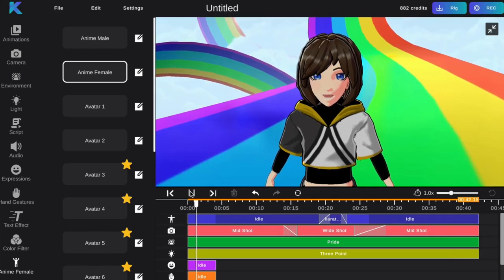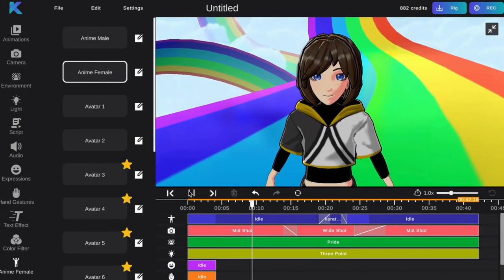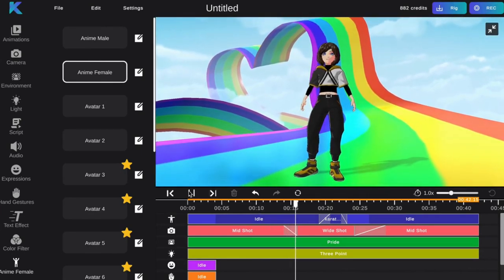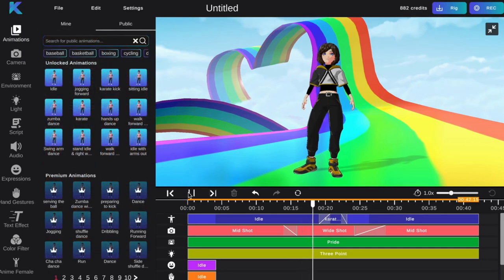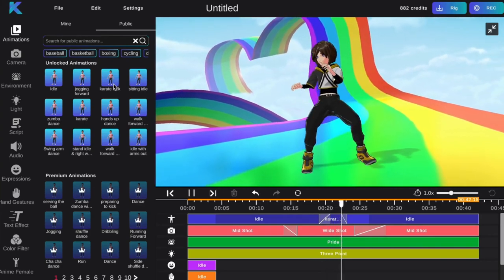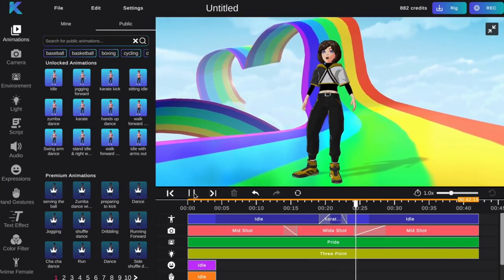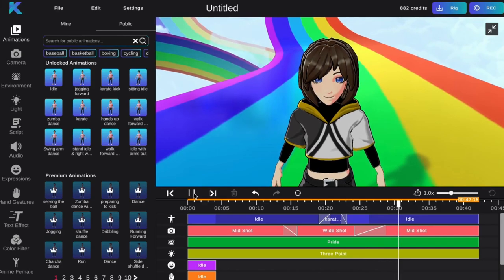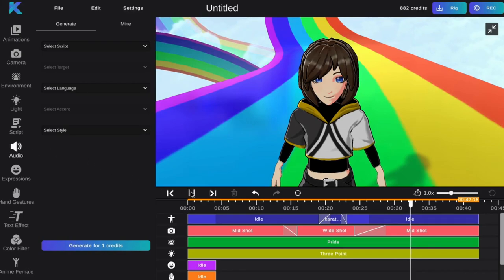How to Create Your Own Anime | Krikey AI Animation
Anime fans are using Krikey AI to create their own AI animations 💥

Krikey AI is an AI tool that makes it easy for anyone to create stunning 3D animations. With Krikey AI, anime fans can create their own AI animations of their favorite characters, stories, and scenes within minutes!

To use Krikey AI, anime fans simply need to create an account at krikey.ai and sign in to the website. Once they are logged in, they can choose from a library of pre-made characters or customize their own 3D avatar. They can then use the Krikey Editor to add facial expressions, hand gestures, and other details to their animations.

Krikey AI also offers a variety of animation presets that anime fans can use to create different types of animations, such as walk cycles, jump cuts, and combat sequences. Once they are happy with their animation, anime fans can export it as a video file or as an FBX file.

Krikey AI is a powerful tool that can be used to create high-quality AI animations. Anime fans can use Krikey AI to create their own original animations, or they can use it to recreate their favorite anime scenes.

If you are an anime fan who is interested in creating your own AI animations, check out Krikey AI today! You can find more information about Krikey AI

Introducing Krikey AI, the AI tool that makes it easy to create stunning 3D animations in minutes.

Krikey AI is perfect for creators of all levels, from beginners to experienced animators. Whether you're looking to create a short animated film, a marketing video, or even a personalized avatar, Krikey AI can help you get the job done.

Here are just a few of the things you can do with Krikey AI:

💫 Create 3D animations of your cartoon characters performing any action you can imagine.
💫 Add facial expressions, hand gestures, dialogue and other details to your animations using the Krikey Animation Maker Editor.
💫 Change the background, speed, and other settings of your animations.
💫 Export your animations as video files or FBX files.

Krikey AI is easy to use and affordable. You can try it for free today

So what are you waiting for? Start creating with Krikey AI today!

Users can animate their own 3D Avatars on krikey.ai! To use 3D cartoon characters, you first need to create an account and sign in to the website. Once you are logged in, you can select to customize your own Krikey Avatar or Ready Player Me Avatar or browse through the library of available characters once you have generated an animation.

Once you have found a character AI that you want to use, you can click on the "Generate Animation" button. This will open a new window where you can enter a text prompt that describes the action you want the character to perform. Krikey AI will then generate an animation of the character ai performing the action you described.

You can also customize the animation by changing the background, the speed, and other settings. Once you are happy with the animation, you can export it as a video file or as an FBX file.

Krikey AI is a great tool for animation and anime fans who want to create their own AI animation or anime, regardless of their past experience in animation. It is easy to use and affordable, and it offers a wide variety of features. So what are you waiting for? Start creating your own AI animation or anime today!